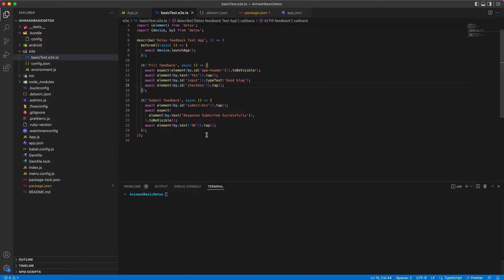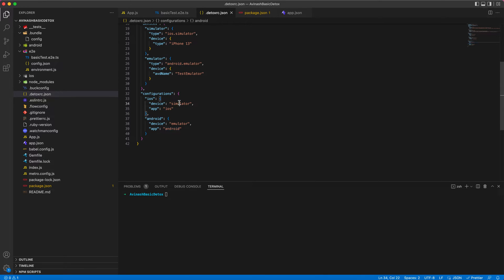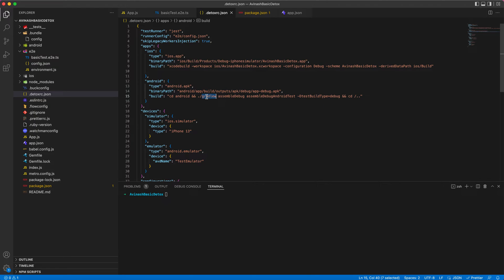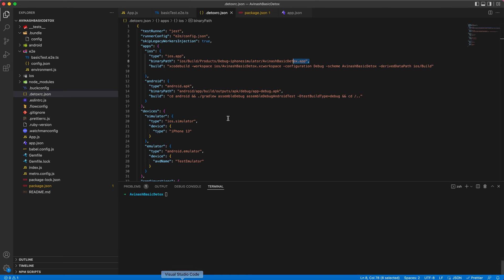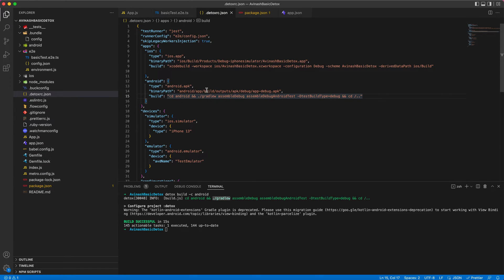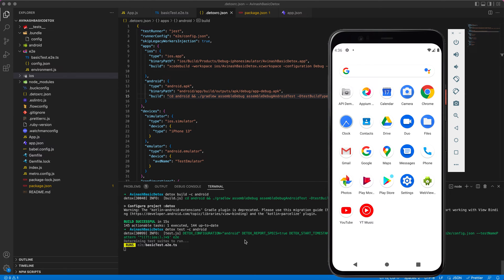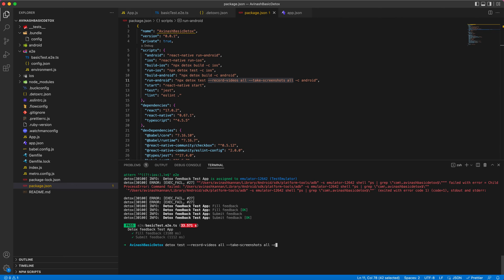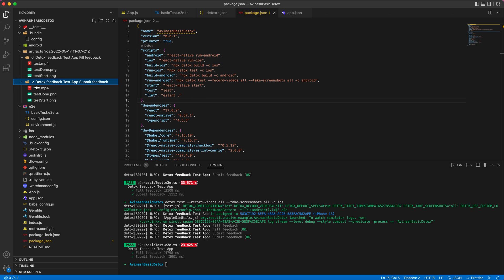Detox Configuration | Build and Run Test | Detox e2e test framework |React native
This video is a part of Blog in which Detox Design principles, Working and Set up is explained in detail.
In this video, I have explained conflagration set up in .detoxrc.json file , build and running detox tests and generating test artifacts.